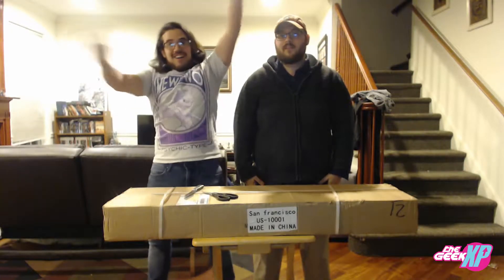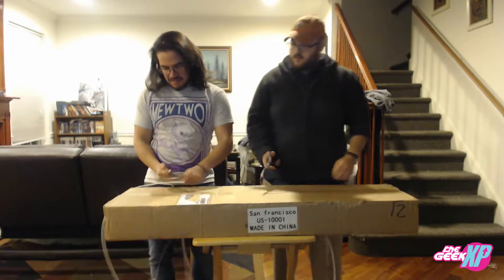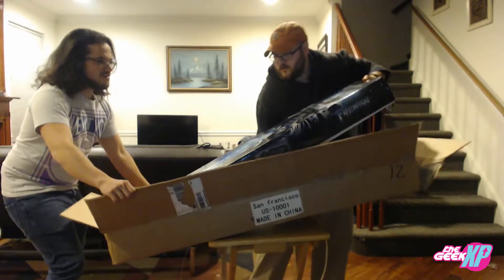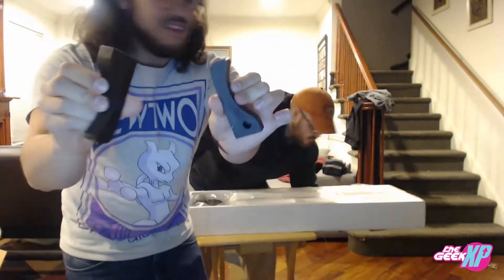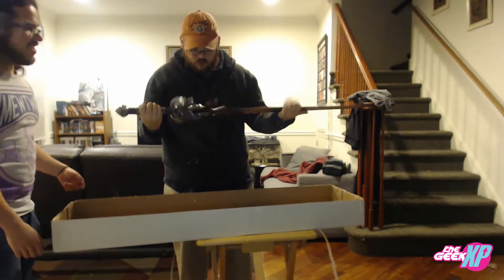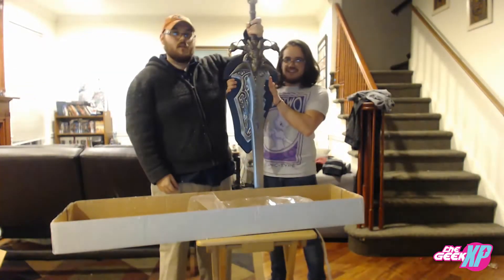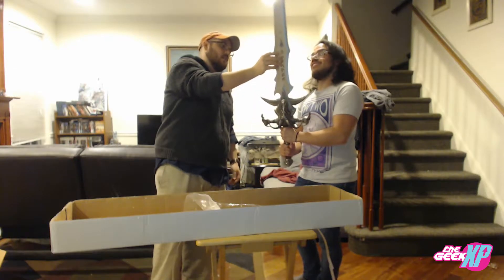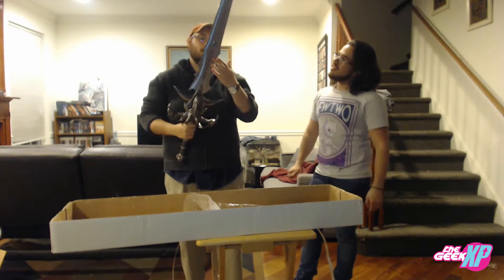Toy Box EP5: Frostmourne Replica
check it out as we unbox this beautiful replica of Frostmounre the blade of the Litch king from Warcraft.